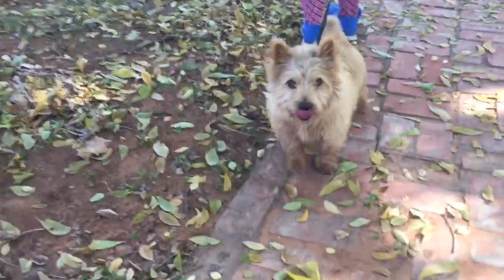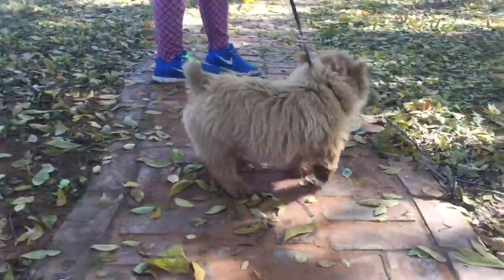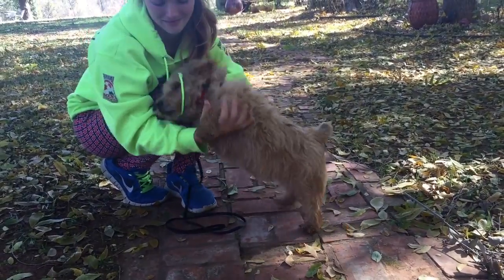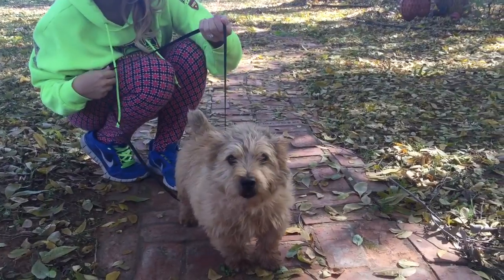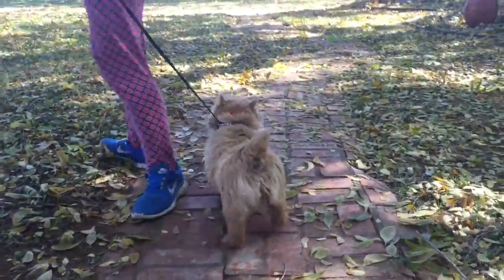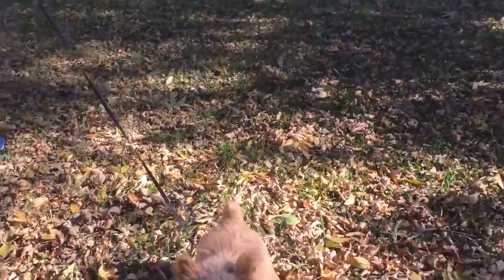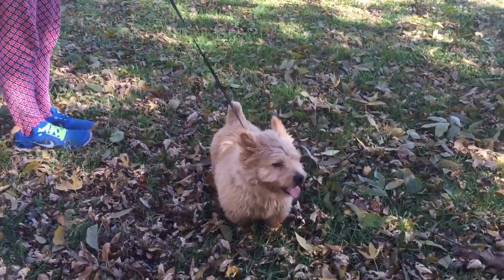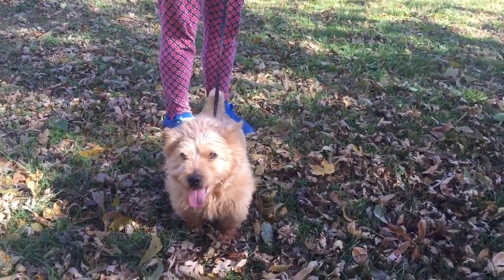Norwich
Grand champion Norwich terrier ready for stud service
We ship chilled semen overnight to anywhere in the USA. Comes with a guarantee of puppies